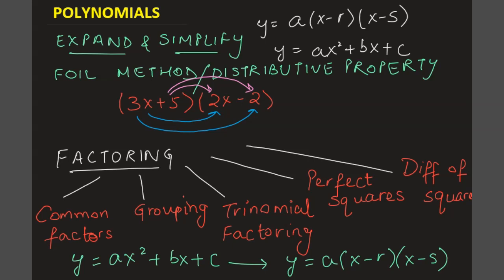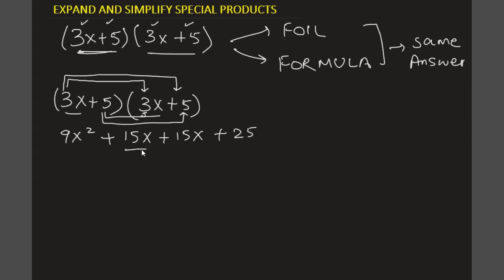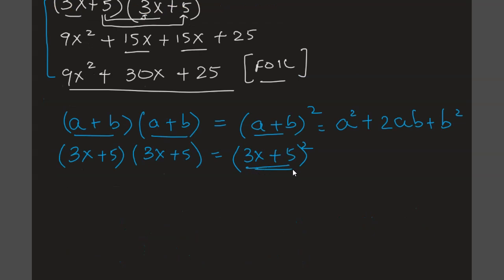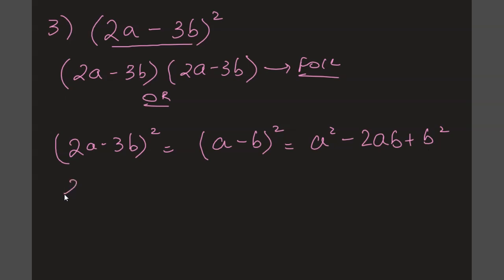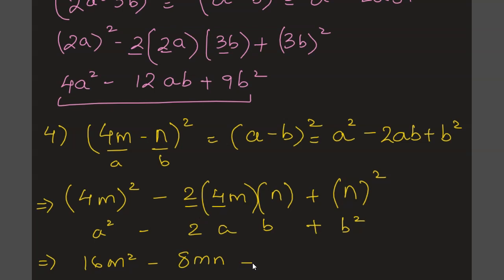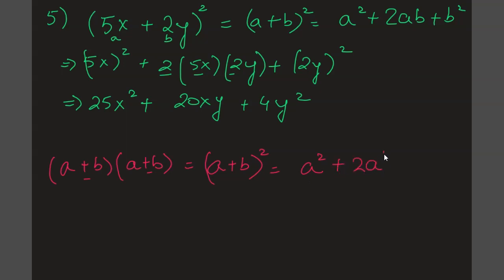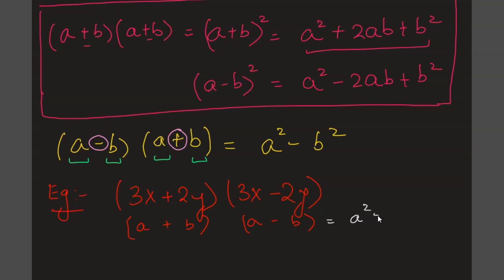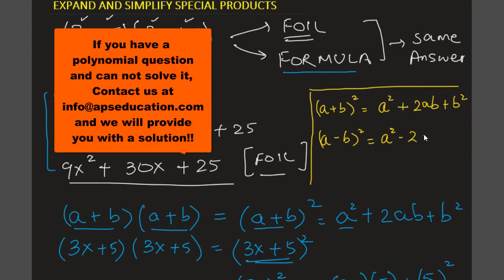Lesson 2 Expand and Simplify Special products